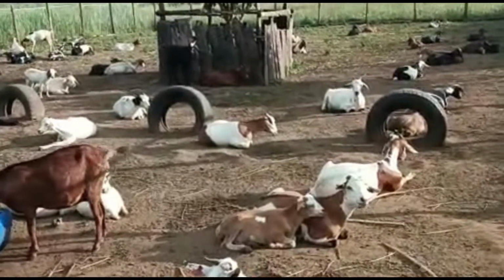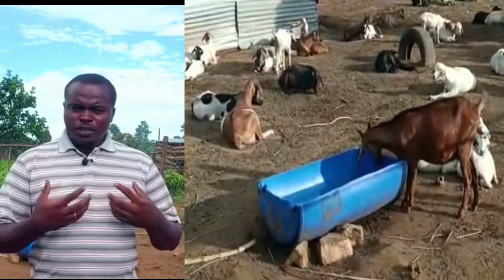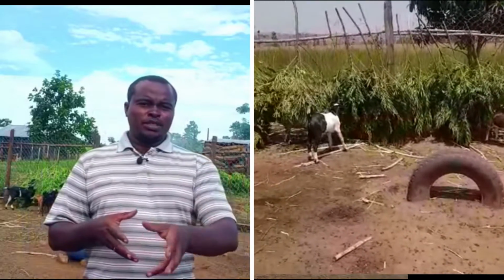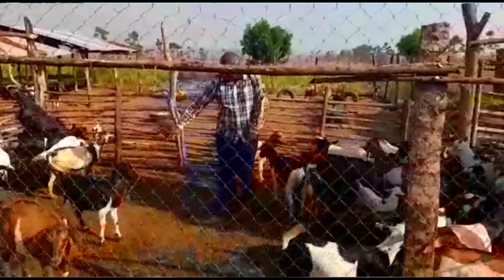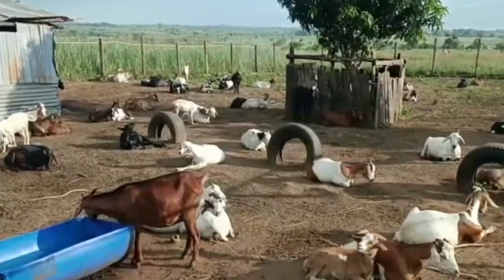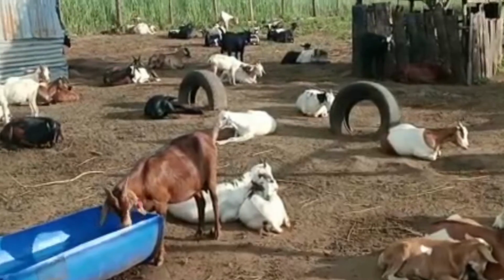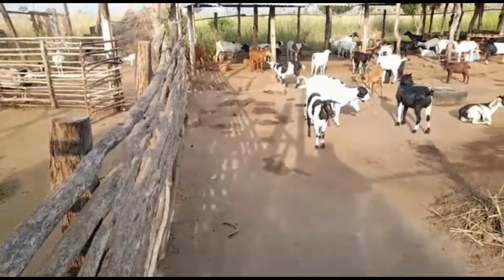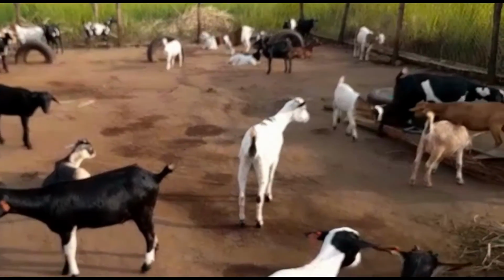How to care for pregnant goats to get healthy kids and maintain a happy herd - 2023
Are you expecting a new addition to your goat herd? Learn everything you need to know about caring for pregnant goats in this comprehensive guide. Our expert tips and advice cover nutrition, housing, health, and more to ensure a smooth and successful pregnancy for your goats. Watch now and be prepared for the joyous arrival of adorable baby goats kids!"